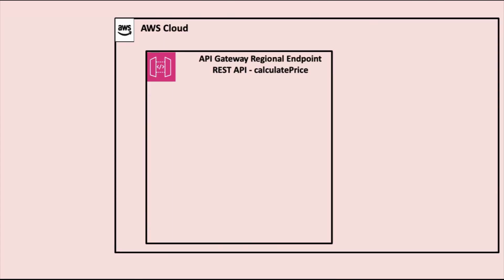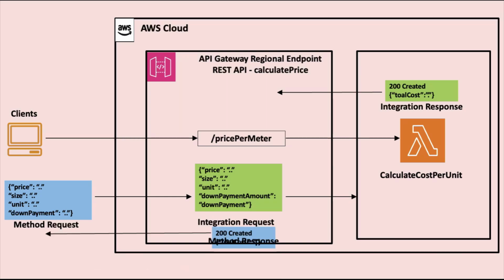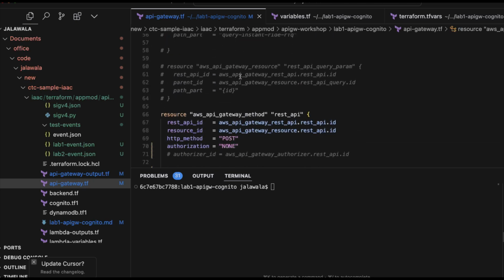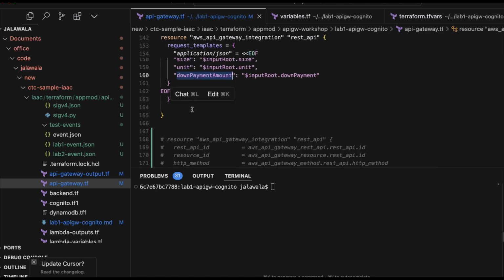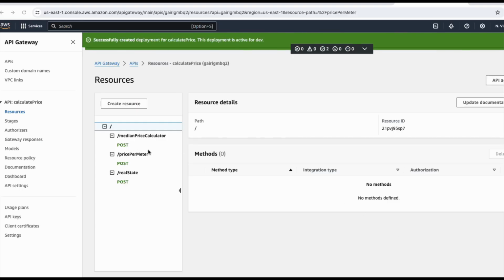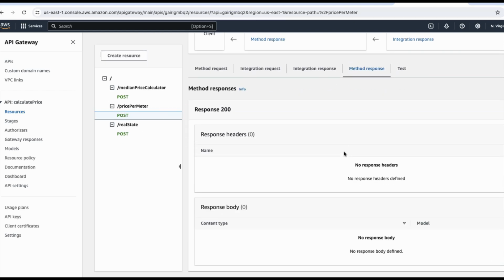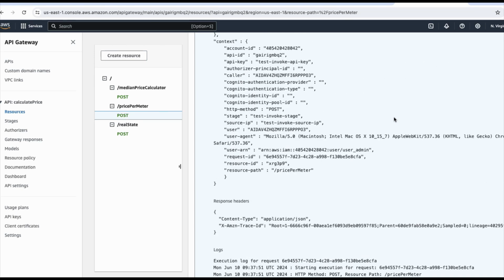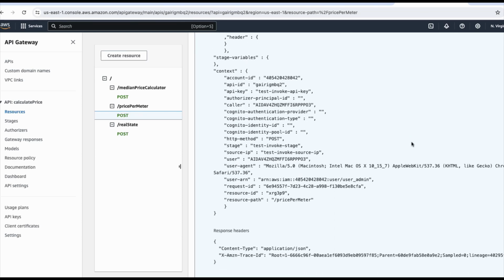Amazon API Gateway Deep Dive Series | Lab2: REST API – Message Transformation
0:00 - Introduction to CTC Channel